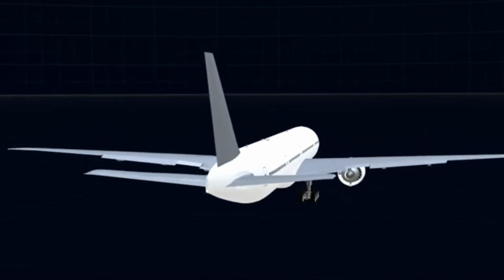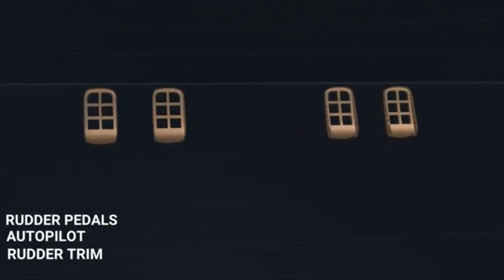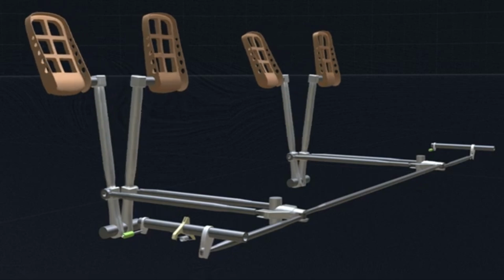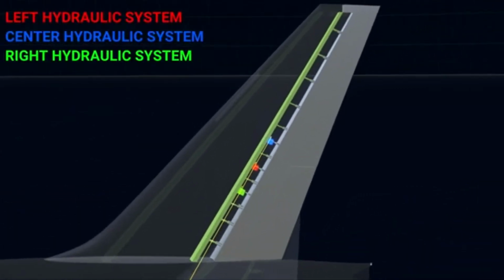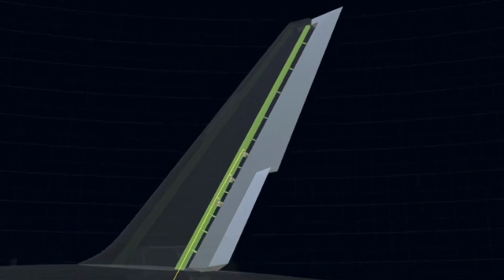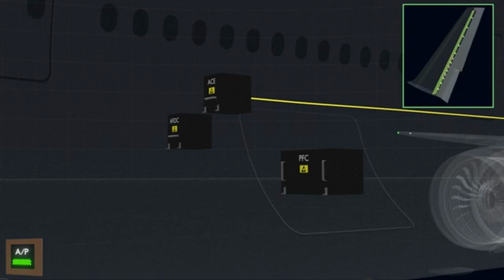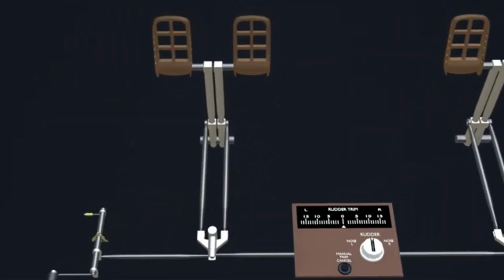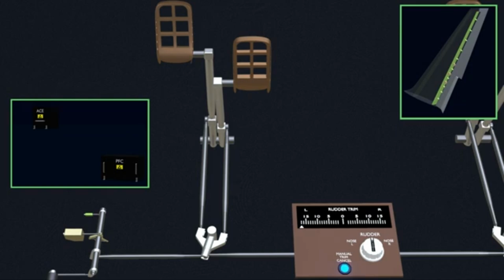Flight Controls | Part 2: RUDDER — Pedals, Autopilot, and Trim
How does the movement of the rudder pedals reach the rudder on a modern aircraft?

In this video, you will learn how the Boeing 777 yaw control system works, from the commands made by the pilots in the cockpit to the hydraulic actuation of the rudder. ✈️

We examine the operation of the rudder pedals, control rods, transmission shafts, feel and centering mechanism, and transducers that convert mechanical pedal movement into electrical signals.

You will also see how the Actuator Control Electronics units, known as ACEs, transmit command information to the Primary Flight Computers, or PFCs. These computers calculate the required rudder deflection and command the three hydraulic Power Control Units installed in the vertical stabilizer.

In this detailed aircraft systems video, you will learn:

🔧 How the captain’s and first officer’s rudder pedals remain synchronized;
🔧 How pedal resistance increases as the pedals are pressed;
🔧 How three hydraulic Power Control Units move the rudder;
🔧 How the rudder tab improves the aerodynamic effectiveness of the rudder;
🔧 How the flight control computers monitor the position of the control surface;
🔧 How the autopilot commands the rudder and moves the pedals through the backdrive system;
🔧 How the Boeing 777 rudder trim system works;
🔧 How the trim cancel switch returns rudder trim to the neutral position.

The rudder is one of the primary flight control surfaces and controls the aircraft’s movement around its vertical axis, known as yaw. On the Boeing 777, mechanical inputs, electronic flight control computers, and hydraulic actuators work together to provide precise and reliable directional control.

This video is part of our series explaining aircraft flight control systems, aviation technology, aircraft maintenance, and the engineering behind modern commercial airplanes.

For detailed technical content about aircraft systems, flight controls, engines, structures, and aviation engineering, visit: